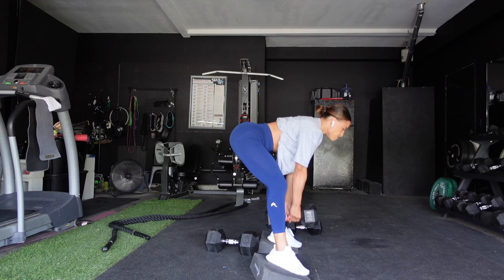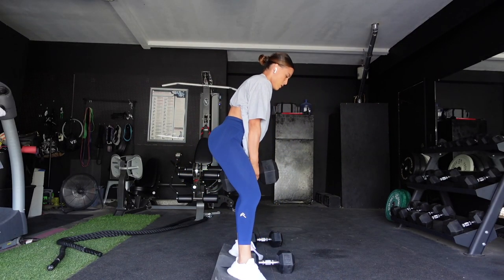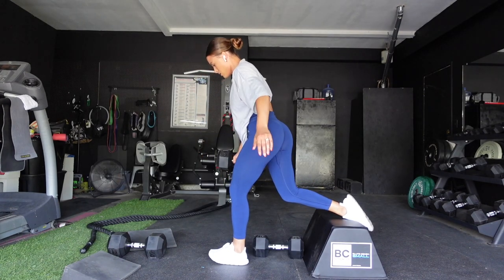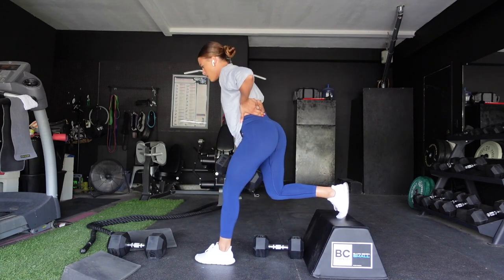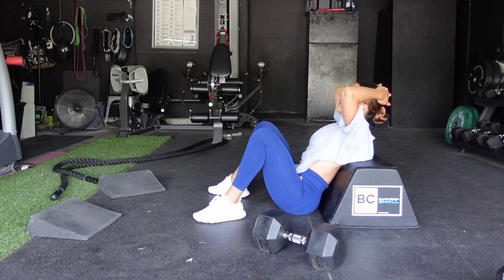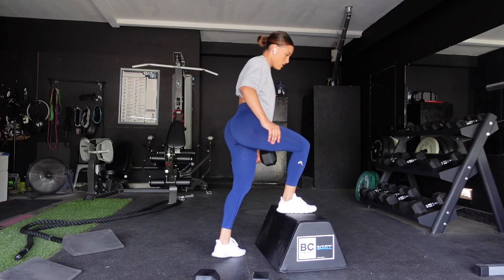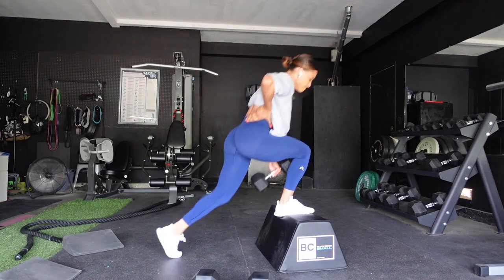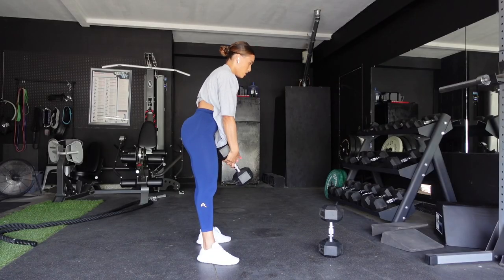INTENSE DUMBBELL ONLY GLUTE WORKOUT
-Workout-
⚪️Elevated sumo squats into deadlift 10 reps with moderate weight increase weight and go for AMRAP ( as many reps as possible) do this for 4sets

⚪️Split lunge 10 reps on each leg with moderate weight increase weight and go for AMRAP ( as many reps as possible) do this for 4sets

⚪️Hip thrust 10 full reps 10 reps under tension (half reps) straight into b-stance thrust do 10 reps on each leg repeat this superset 4 times

⚪️Lunge step up 10-12 reps each leg for 4 sets

⚪️Dumbbell swings for a burn out do AMRAP

✅COMPLETE!

I really hope you guys try this quick and effective glute workout it was such a good one.